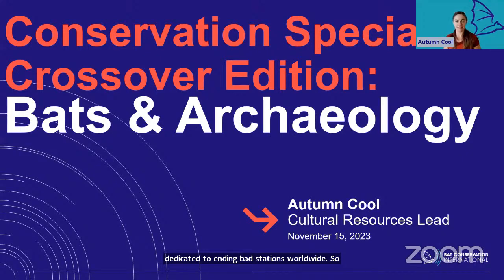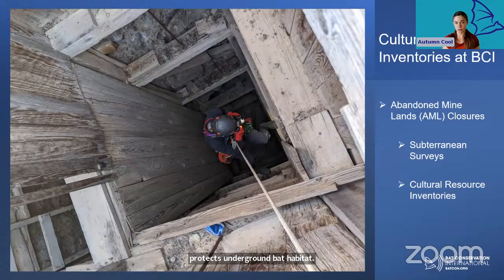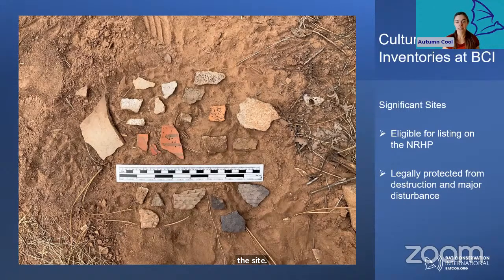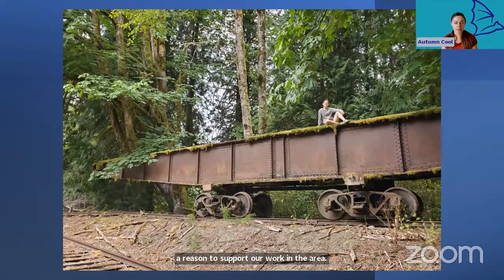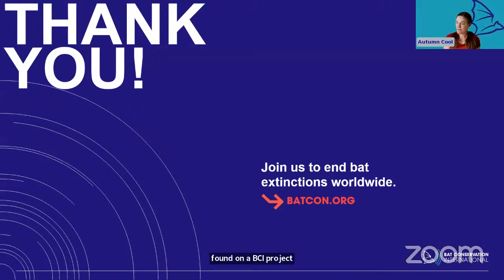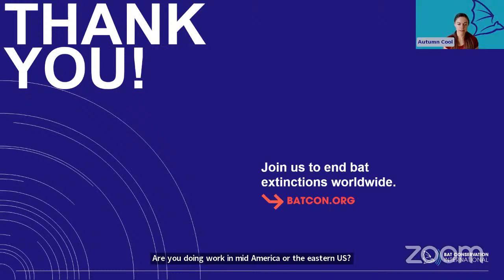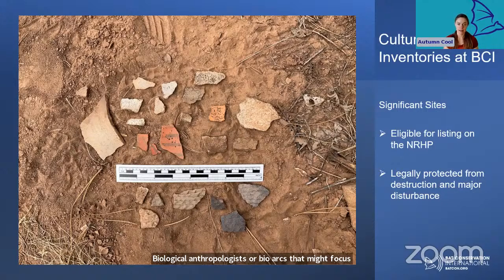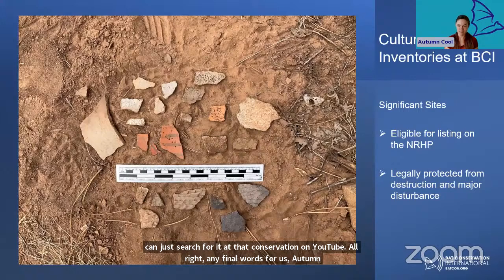Bats & Archaeology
Join BCI's Cultural Resource Field Lead, Autumn Cool, and discover the interconnected world of bats and archaeology as she discusses role to identify, document, and assess the material culture left behind by people as they interact with a landscape.
Can't join? This will be recorded.